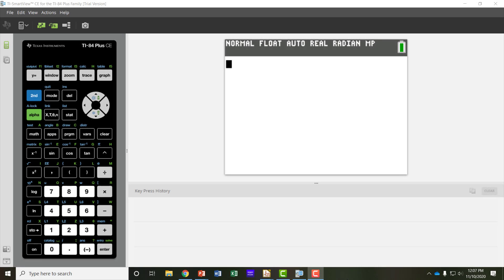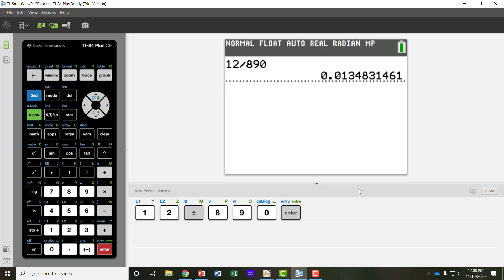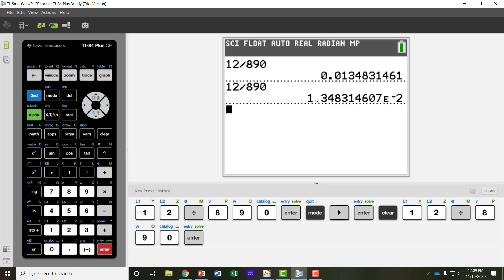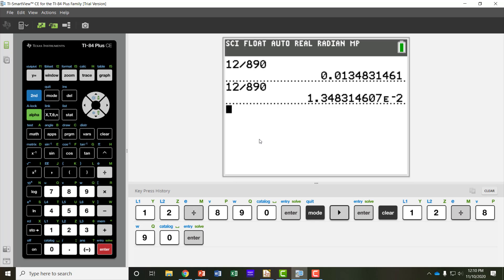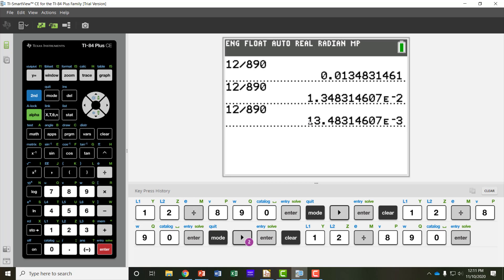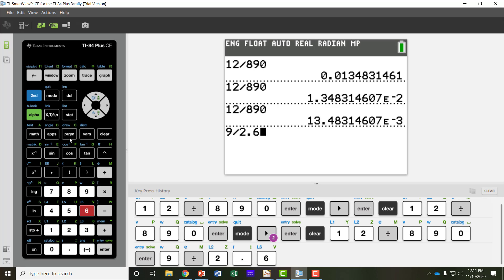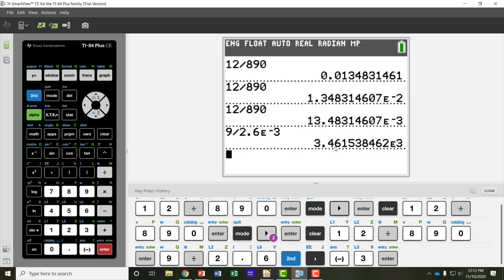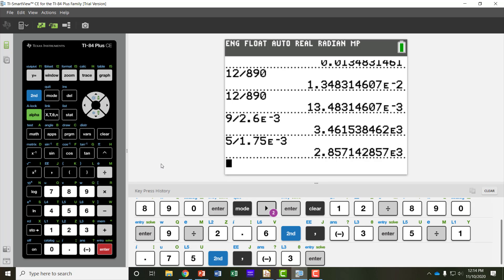Calculator engineering mode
Teaches how and why to use engineering and scientific modes on a calculator